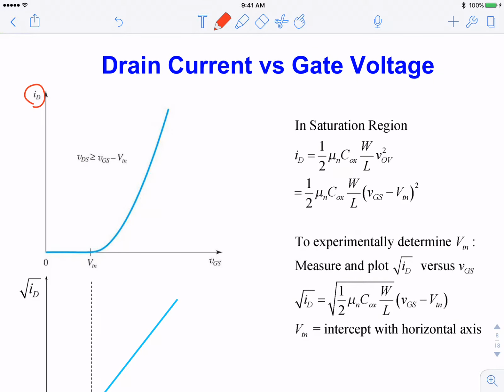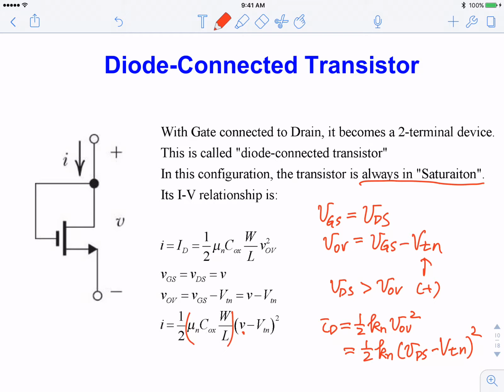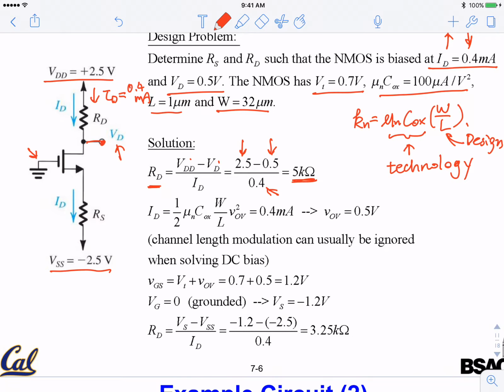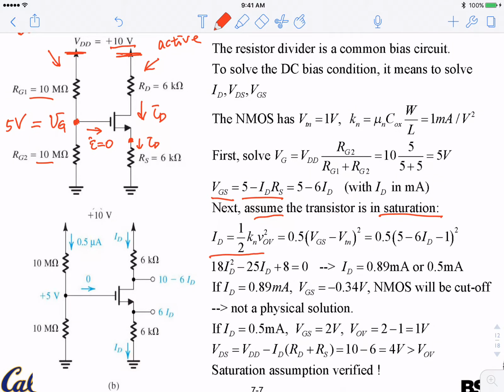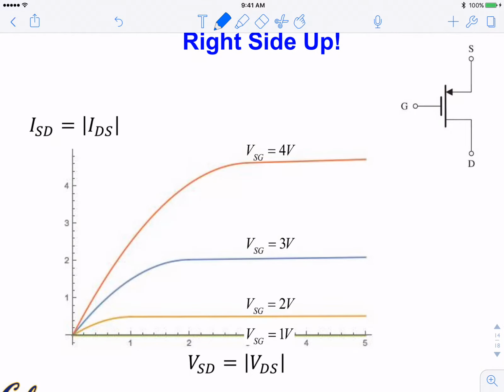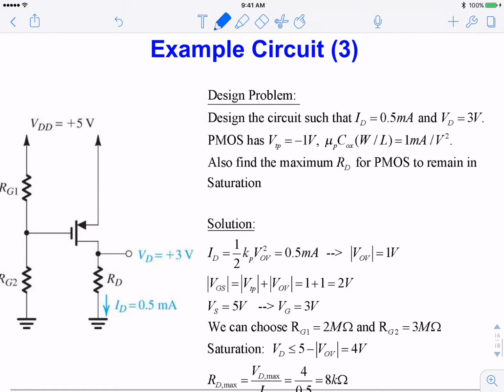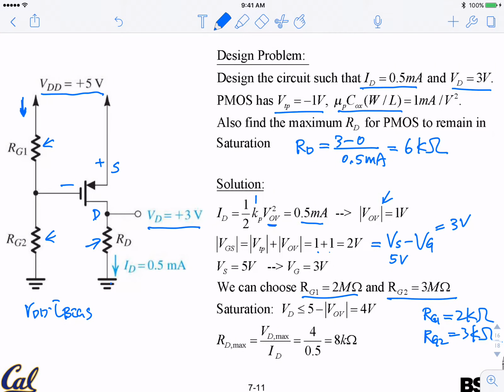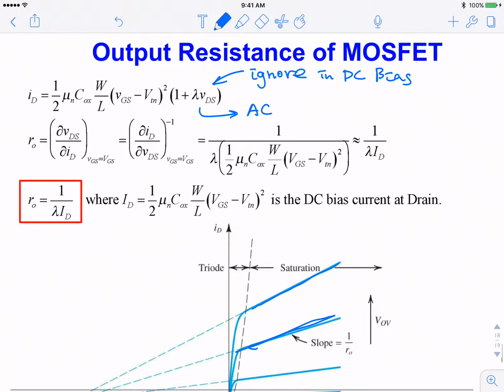Module 3 3b